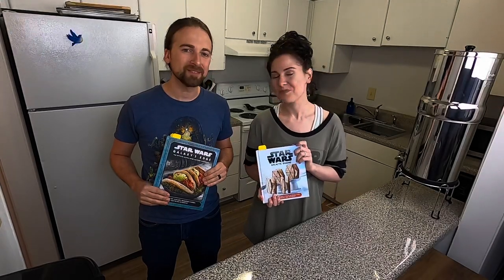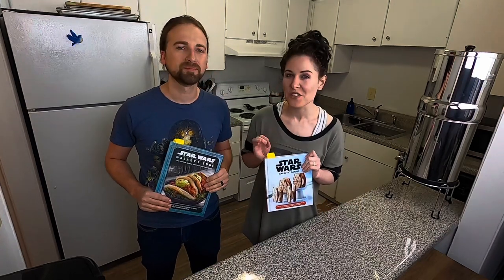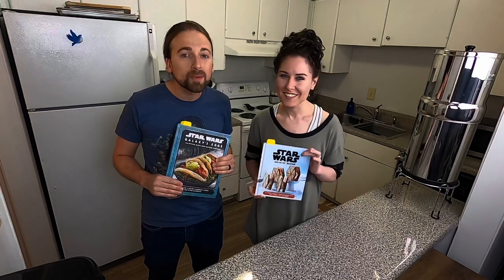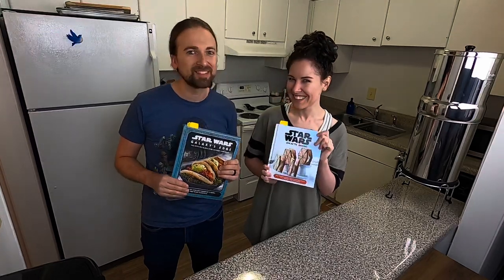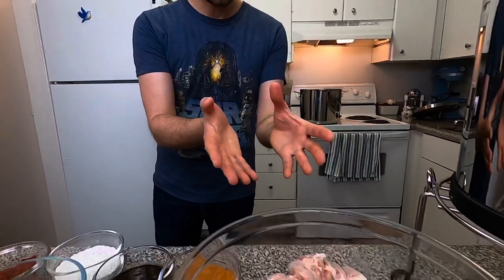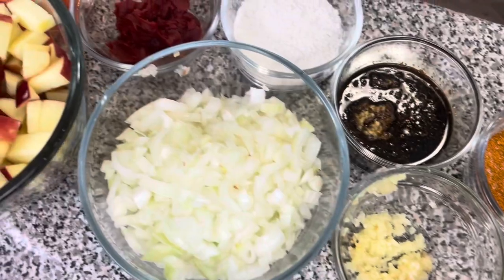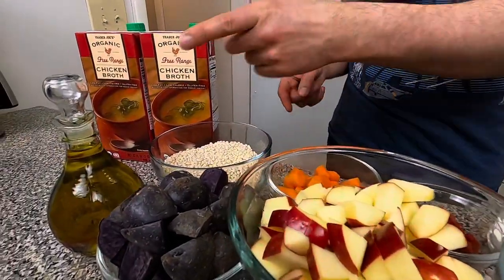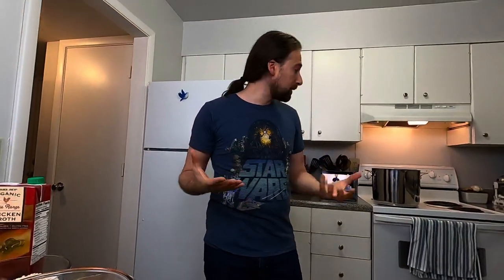Arbor North Presents: Star Wars Inspired Cooking (Episode 1: Mandalorian Stew)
Join Arbor North for this mini series of Star Wars inspired food! In this episode, Michael makes Spicy Mandalorian Stew from the “Star Wars: Galaxy's Edge: The Official Black Spire Outpost Cookbook”! It’s out of this world!

for live show dates, music, and more!